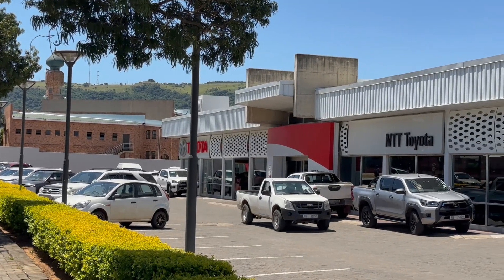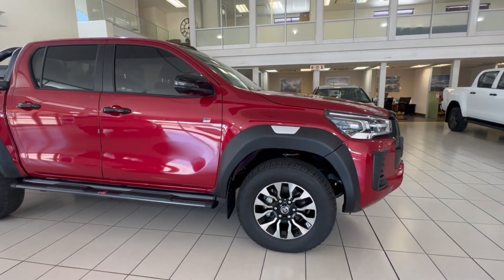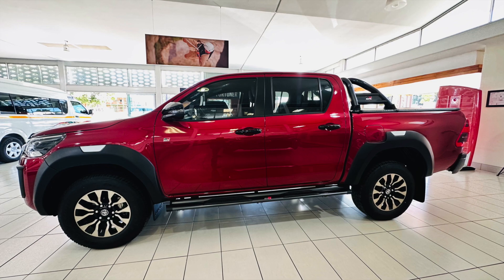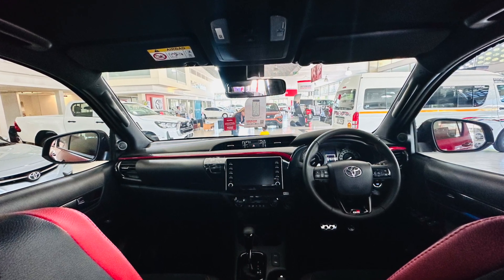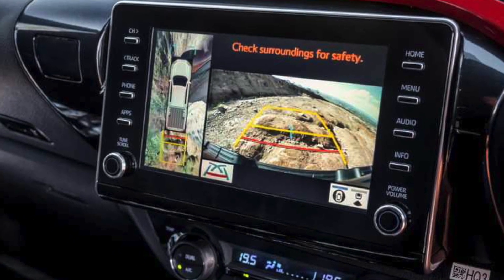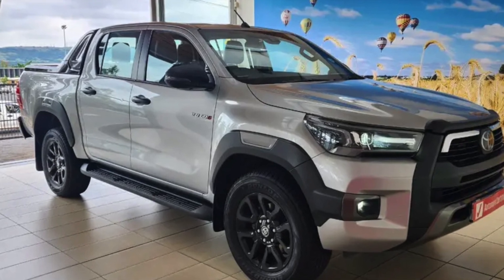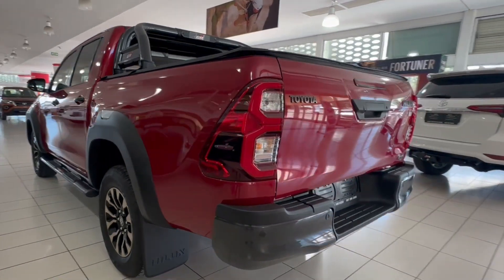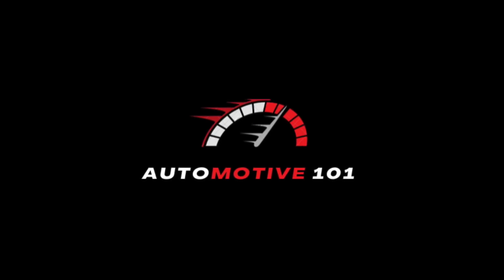All-New 2023 Toyota Hilux GR-Sport Review! In-depth, Rivals, Costs.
The competition in the bakkie segment is getting even tougher with the recent introduction of the new Isuzu D-Max and the new Ford Ranger. So Gazoo Racing had to take a stand and make sure that the Hilux reigns supreme. The Gazoo Racing badge continues to integrate itself with the model line of the famous Toyota brand, this time with the new Toyota Hilux GR-Sport. The sub-brand is known for its racing nature and persona, performance and handling. It has its own distinctive look with black gloss trims, hints and touches and a dozen GR badges all around the car. This time, the focus was directed at the Hilux. The new Hilux GR-Sport has some few perfomance and visual enhancements and upgrades over the standard Hilux and Hilux Legend RS. Bafethu, lihle leli veni, angifuni ukungasho.

Thank you very much guys for watching this video. Please like and leave in a comment for this video. Please do follow. Catch you guys on the next one!